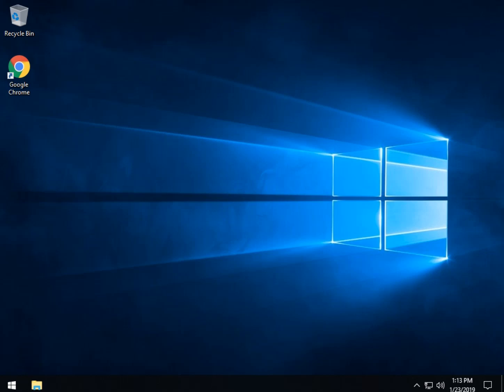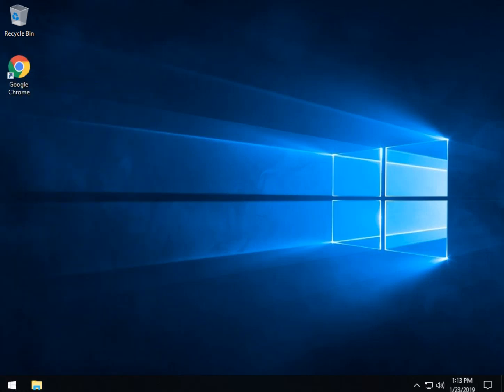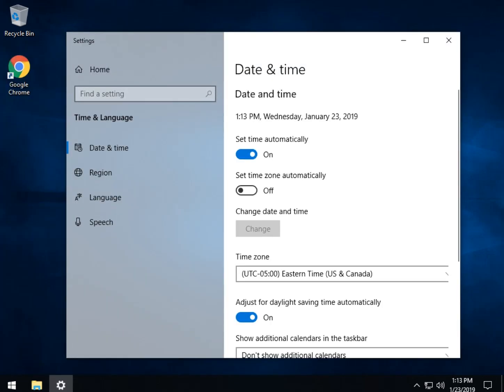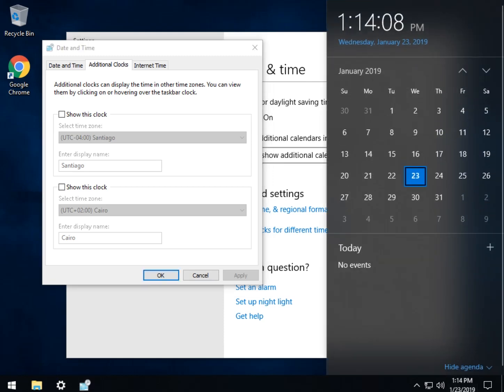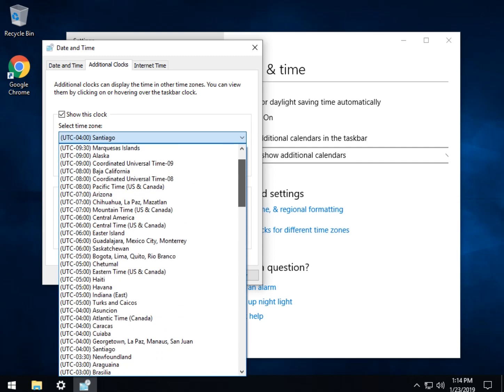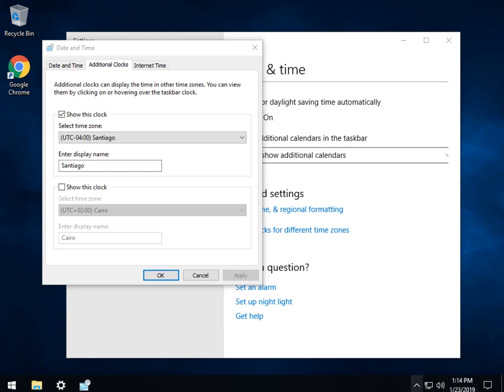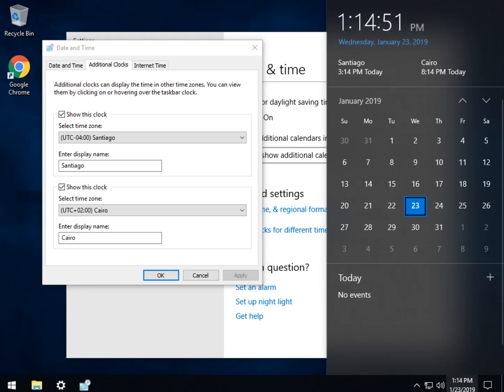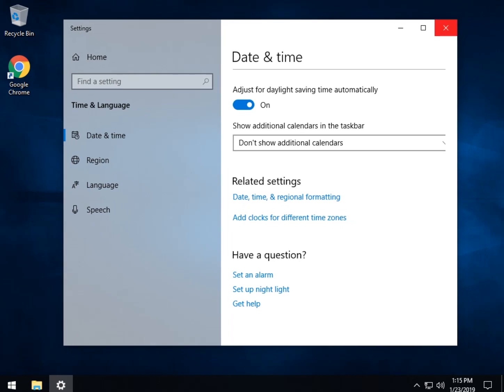How to Show Multiple Clocks on Windows 10, 8, 7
By default, Windows 7, 8, and 10 will show you a single clock with your current time and zone. Did you know you can display an additional clock on the taskbar? Here's how.